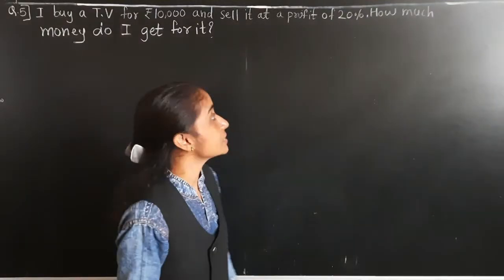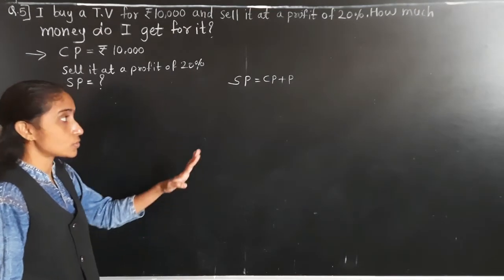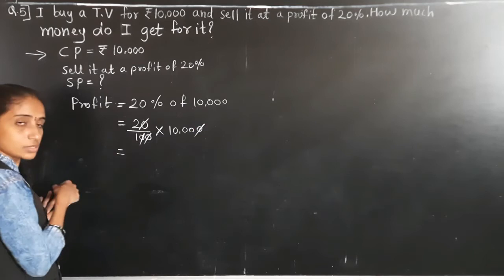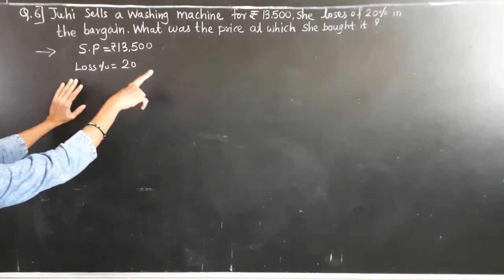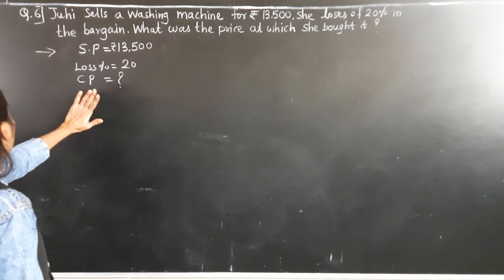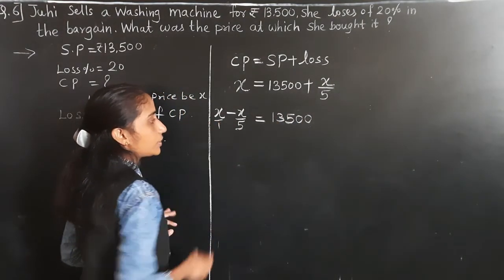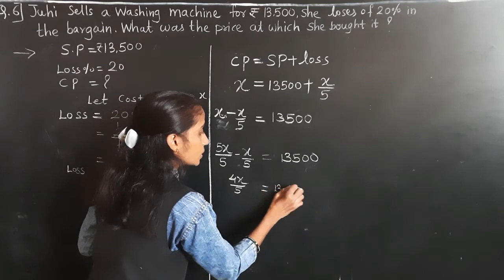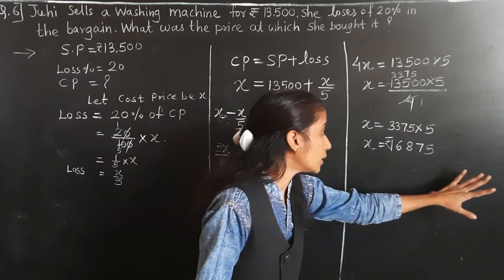CLASS -VII MATHS EX 8.3 PART 2